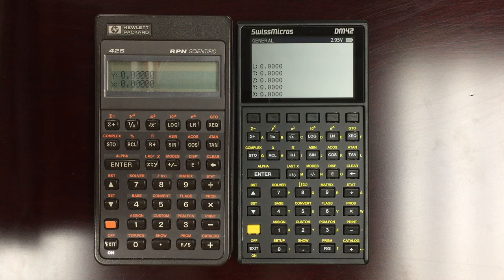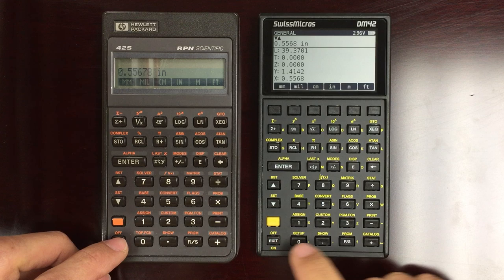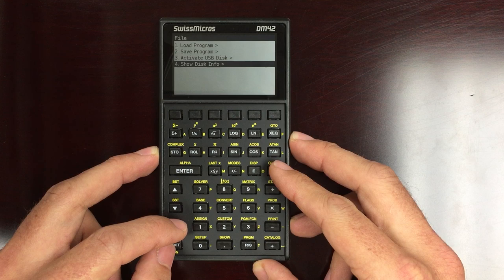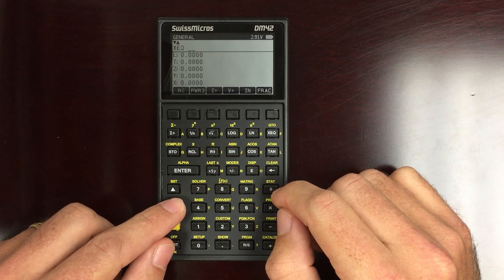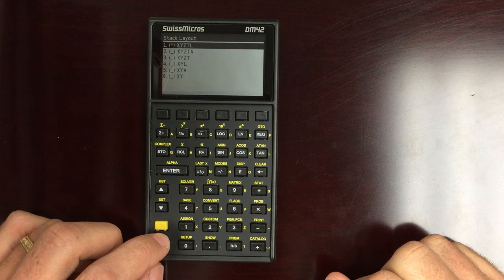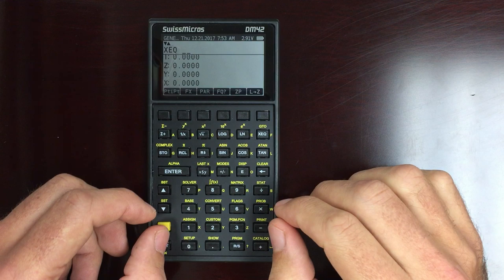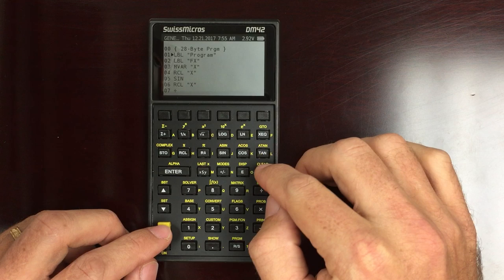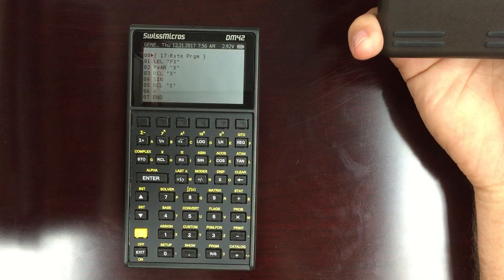Comparison of HP42s and DM42 features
Perhaps a little muddled here but I did a comparison between the HP42s and the new (and improved!) version from Swiss Micros. One thing I forgot to mention is that the DM42 keys are a bit stiff, but that is really my only complaint, other than that it is amazing.